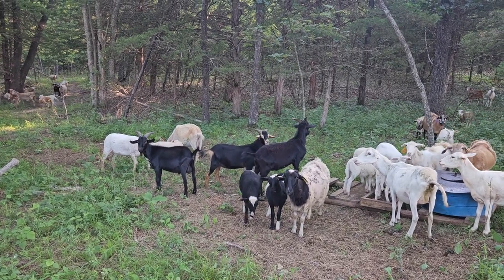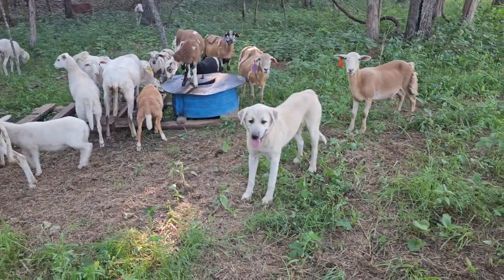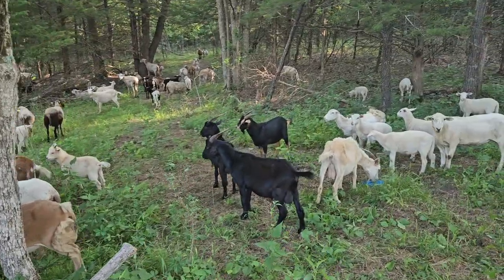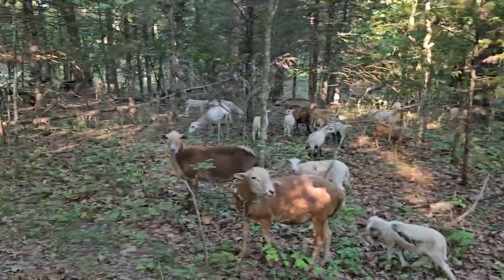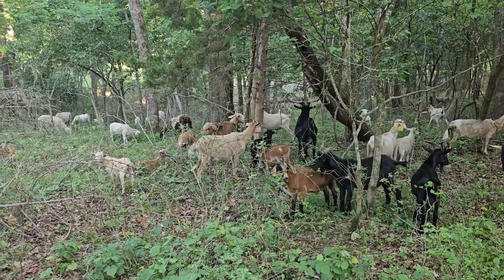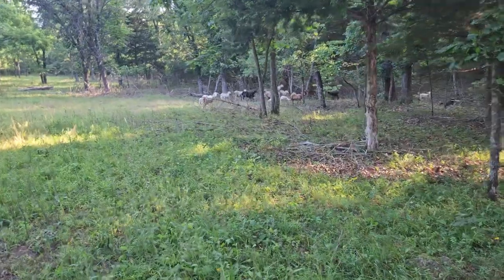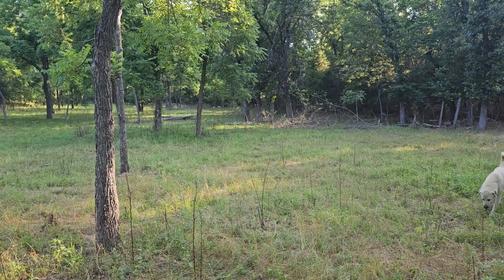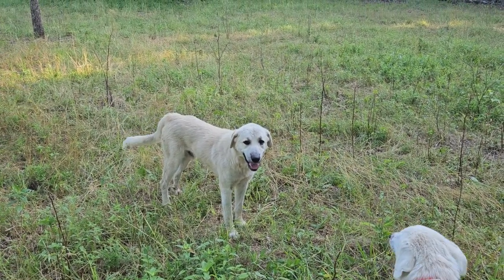Parasite Resistant Goats and Sheep!